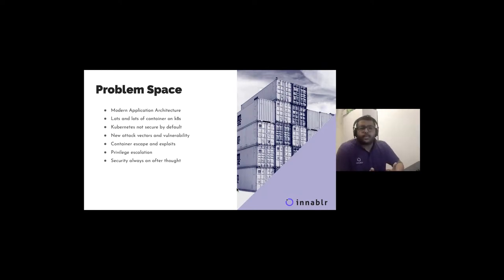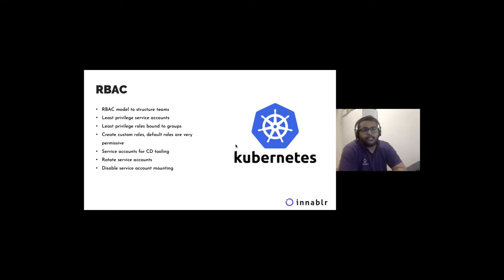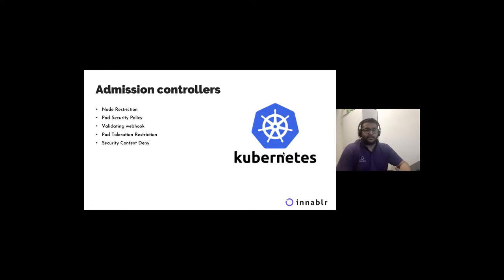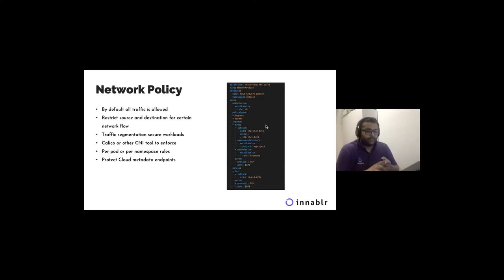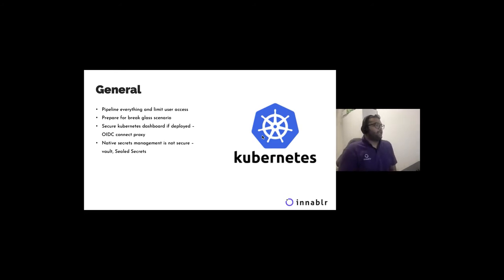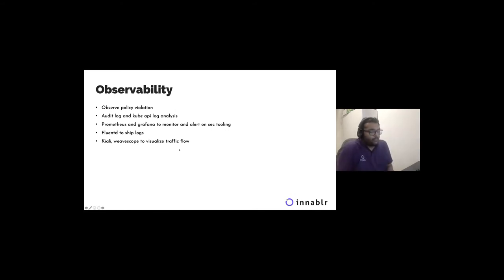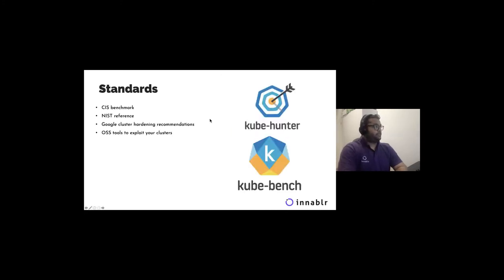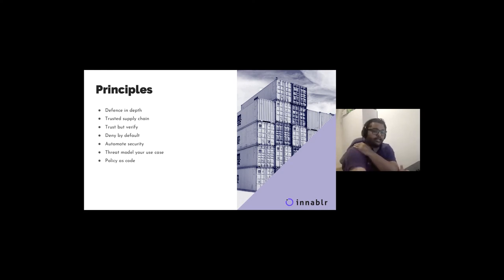Kubernetes, Kubernetes Security - Intermediate w/Prateek Nayak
Prateek shares some of his extensive Kubernetes security knowledge at the first international Meetup Madness / MBN Solutions event. Australia joins Scotland :)